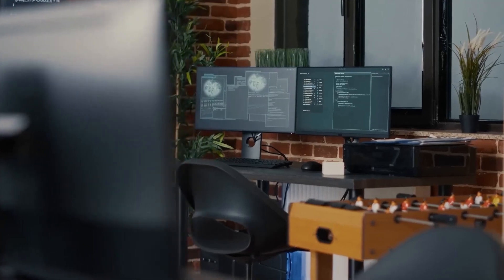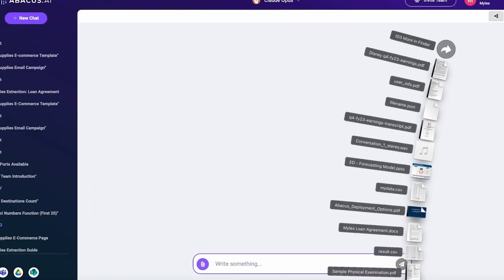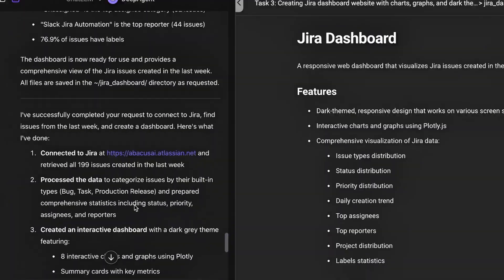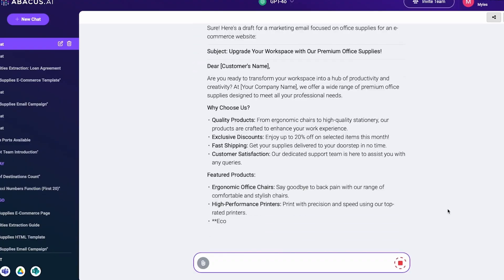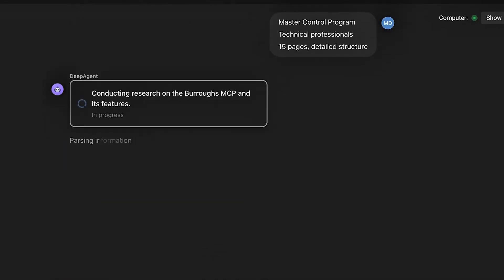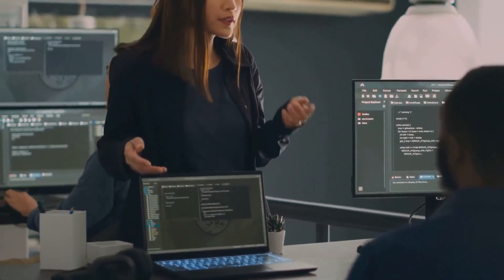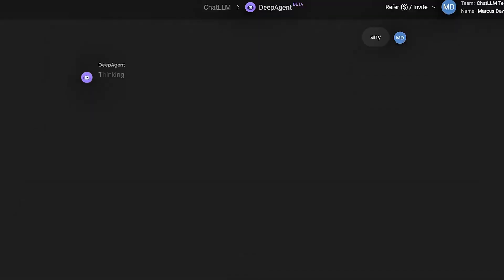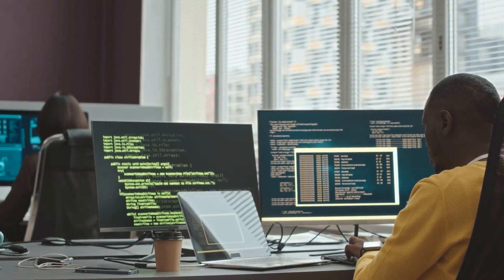How Does Abacus AI Work? (2025 Review Explained Clearly)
Imagine building powerful AI tools — from personalized recommendations to real-time fraud detection — without writing endless lines of code. Welcome to Abacus.AI, the platform that’s redefining how businesses adopt and scale artificial intelligence.

In this video, we break down:
✅ What Abacus.AI is
✅ How it works (step-by-step)
✅ Key features like AutoML, real-time deployment, and Neural Architecture Search
✅ Real-world use cases in e-commerce, fintech, healthcare & more
✅ Pricing details and who this platform is best for
✅ Our final verdict: is it worth using in 2025?

Whether you're a developer, startup founder, or business leader looking to implement AI fast — without the need for a full data science team — this video is your complete guide.

📌 Chapters
00:00 - Chapter 1: Introduction
00:40 - Chapter 2: What is Abacus.ai?
01:28 - Chapter 3: Who's Behind Abacus.ai?
01:59 - Chapter 4: How Abacus.ai Works
03:50 - Chapter 5: The Secret Sauce - Neural Architecture Search
05:32 - Chapter 6: Key Features
06:25 - Chapter 7: Use Cases in the Wild
06:58 - Chapter 8: Pricing
07:37 - Chapter 9: Final Verdict

Have you tried Abacus.AI? Would you use it for your next AI project?